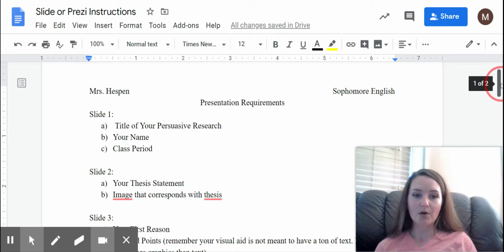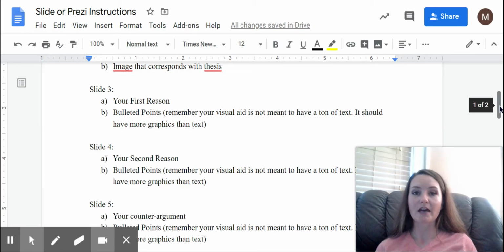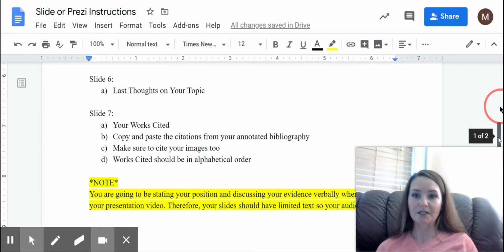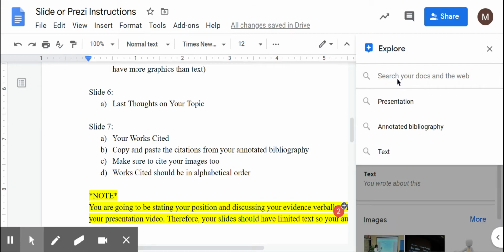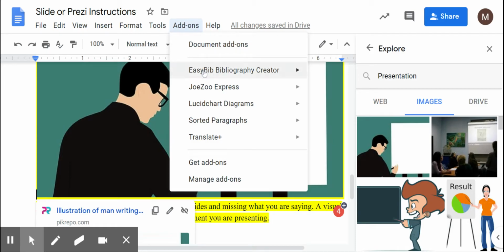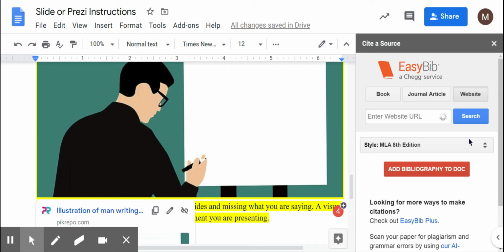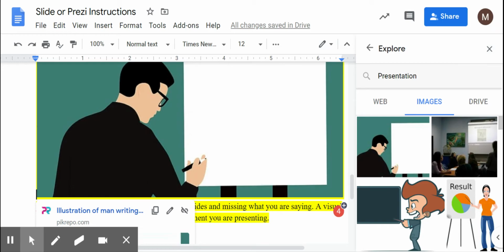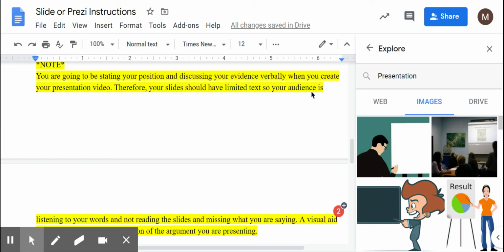Slide or Prezi Instructions - Google Docs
Sophomore English Week of May 4th